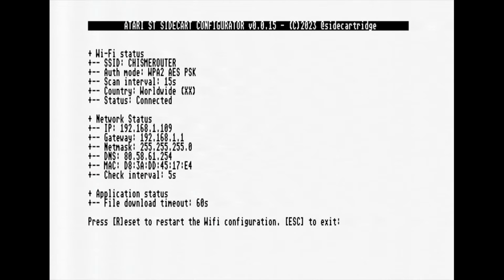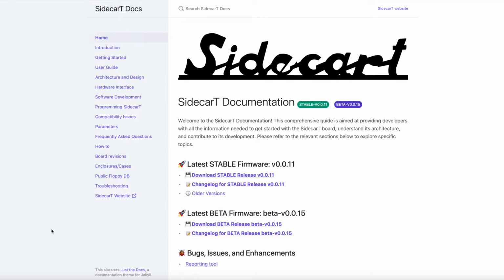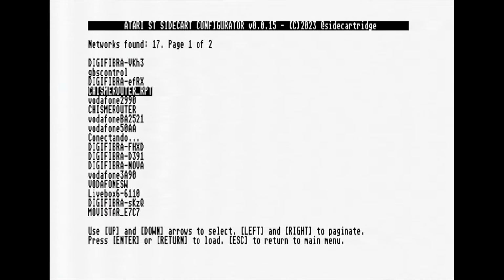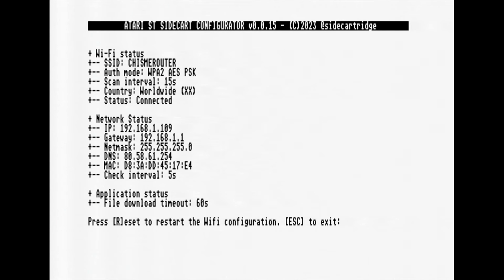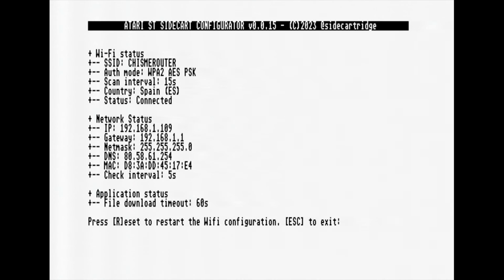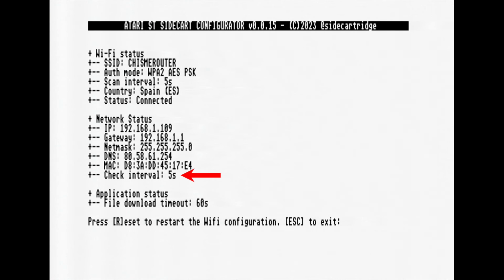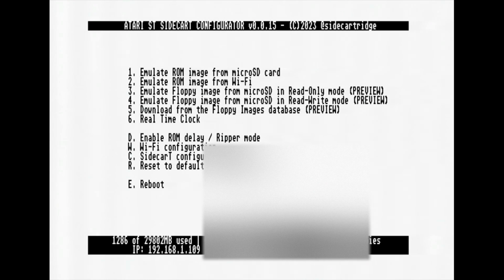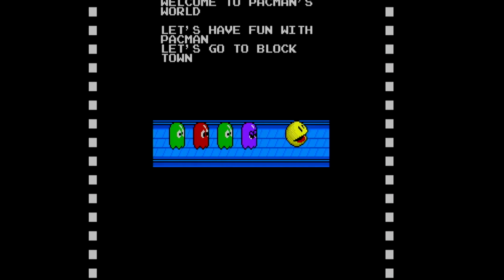Mastering SidecarTridge Multi-device: Troubleshooting the Network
SidecarT is a multi-device emulator for the Atari ST, STE, and Mega series on Raspberry Pi Pico steroids.

In this demo, we show how to troubleshoot networking issues and how to use the different configuration parameters to fine-tune your settings.